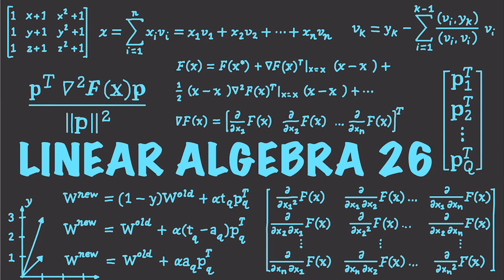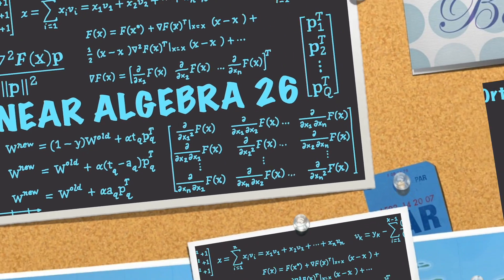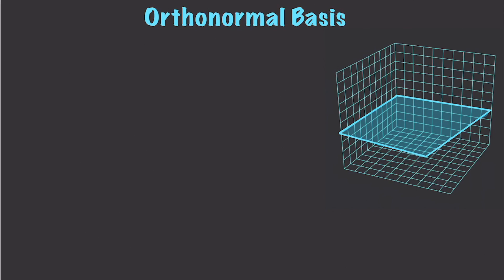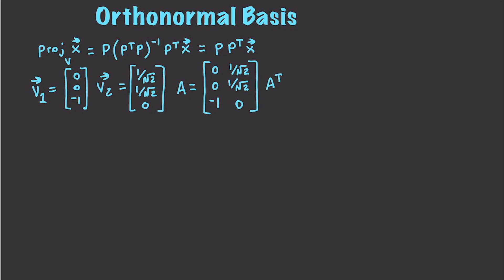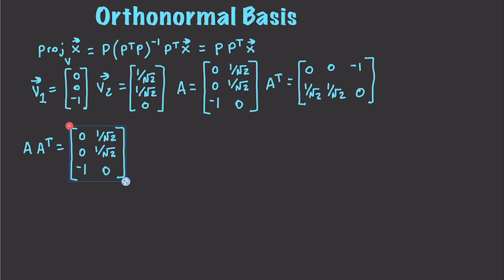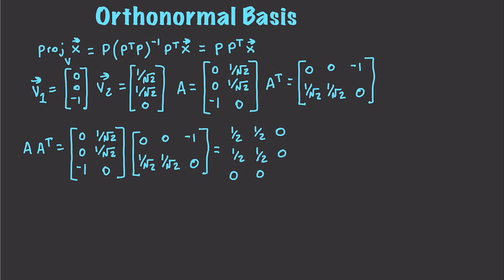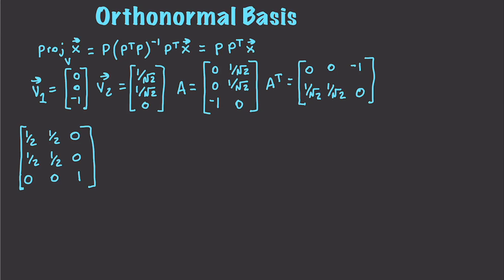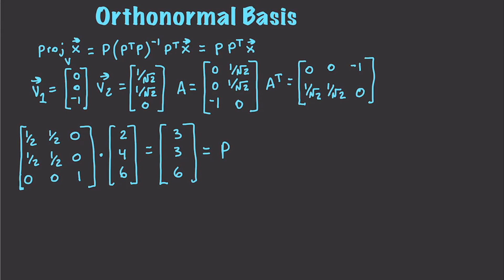Linear Algebra 26 : Orthonormal Basis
New Data Science / Machine Learning Video Everyday!!!

In this video I talk about Orthonormal Basis. I'll show you how to verify a subspace is orthonormal and then how to project vectors using orthonormal basis.

►► Get my Python Programming Bootcamp Series for $9.99 ( Expires Oct. 18th )